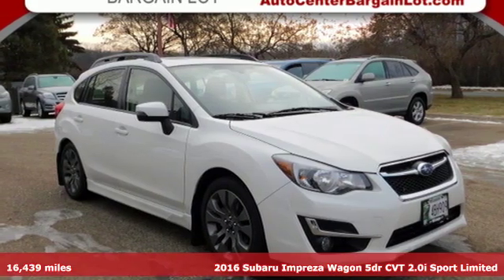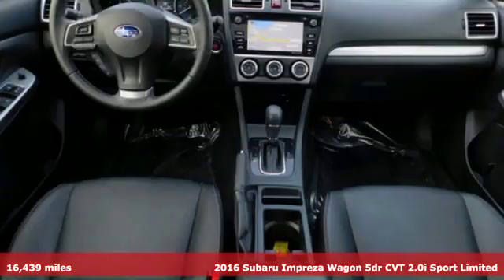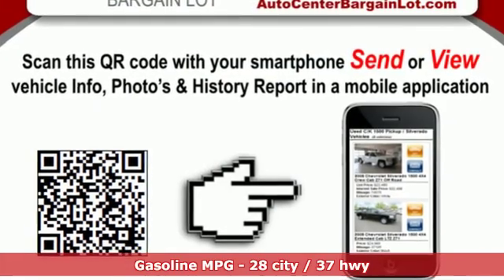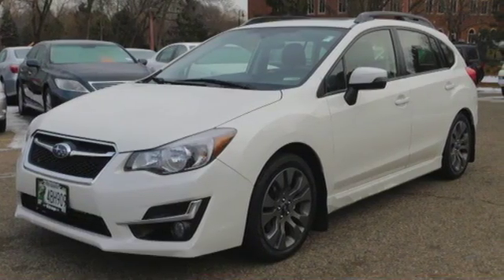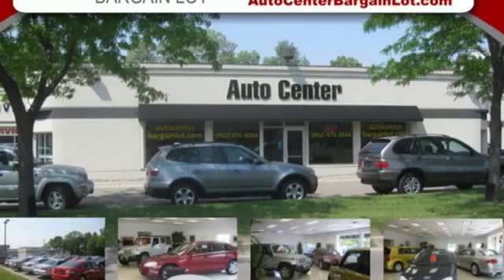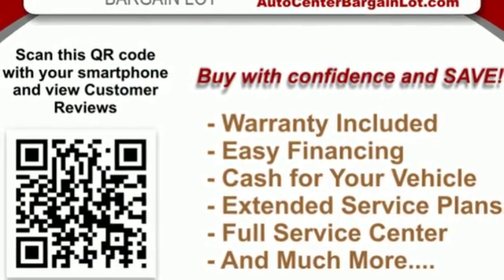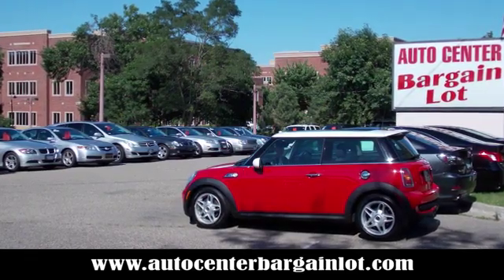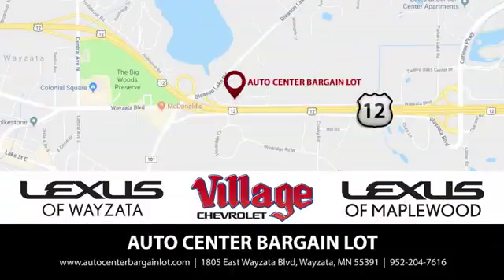2016 Subaru Impreza Wayzata MN Minneapolis, MN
Year: 2016
Make: Subaru
Model: Impreza
Trim: 2.0i Sport Limited
Engine: 2l 4 Cylinder Sequential-Port F.I.
Transmission: AWD CVT
Color: White
Interior: Black
Mileage: 16439
Stock #: V23665C
VIN: JF1GPAY61G8217714
Here is a O N E O W N E R Subaru Impreza Sport Limited All Wheel Drive with an accident free history and only 16,xxx actual miles. This Subaru was traded in right here at the world famous Auto Center Bargain Lot. It has been inspected in our service department and is ready to go for you. The color is Crystal White Pearl and it has gorgeous Black Leather Upholstery. The reliable and durable 2.5L 4 cylinder engine with automatic transmission and Subaru's famous Symmetrical All Wheel Drive will get you an EPA estimated 36 MPG on the highway and 27 MPG around the city---excellent mileage for an all wheel drive vehicle. This Impreza has all the right stuff: power windows, door locks and mirrors, factory power sunroof, satellite wired stereo with CD player, IPod aux jack input, MP3, USB, BLUETOOTH, paddle shifter, front side and curtain air bags, Factory Navigation System, Rear Back Up Camera, crash preventions system, blind spot indicators, lane departure warning system, remote keyless entry, push button starter, power lift gate, luggage rack, rear air deflector, tilt wheel, cruise control, alloy wheels and MORE!! This Impreza is cleaner than a convent.Let us show you how we can make your buying experience pleasant, easy, fun and worry free. We have EXCELLENT on the spot Bank and Credit Union FINANCING available and we will give you top dollar for your trade in if you have one. Come by today and take this beauty for a nice, long test drive. You WILL be impressed with this Immaculate Impreza. Thank you.

DEPARTMENT HOURS
Sales
Address:
1805 East Wayzata Blvd